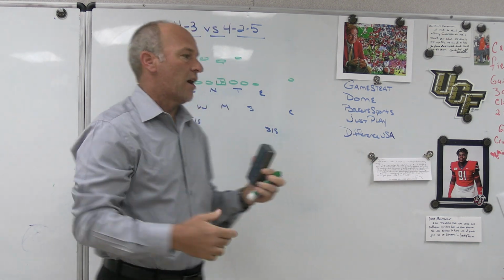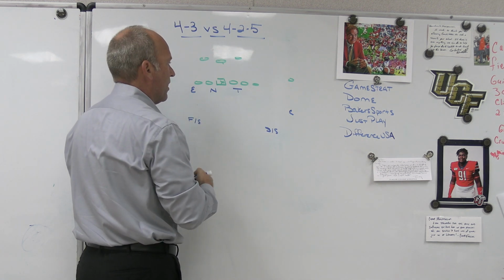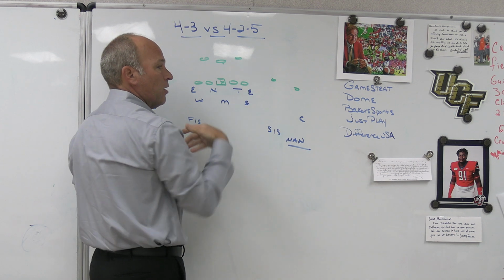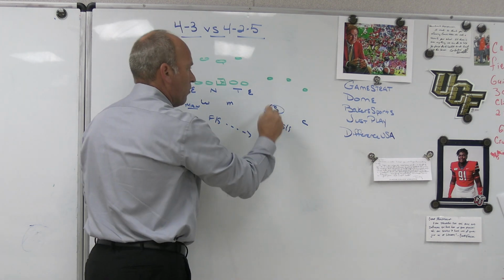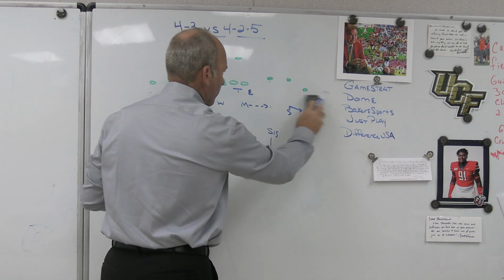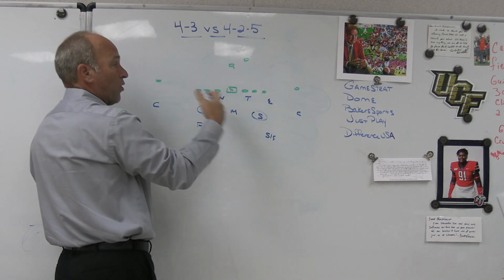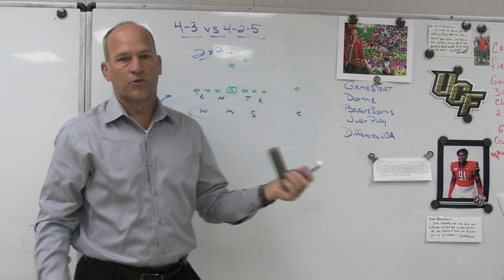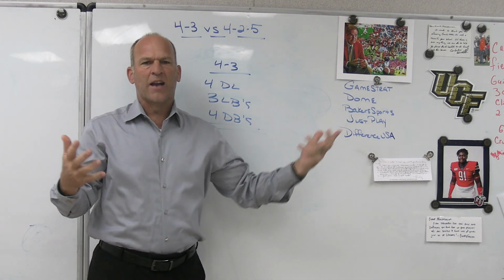Defensive Scheme Comparison — 4‑3 vs 4‑2‑5 Explained for Coaches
Dome Hats
Bakers Sporting Goods
JustPlayFB
Difference USA

This site is designed to help Pop Warner, Junior High, and High School Football Coaches.

These are educational videos that teach coaches about the techniques, fundamentals, and schemes involved on Offense, Defense and Special Teams.

This is a site dedicated to helping football coaches better understand the techniques, fundamentals, and schematics involved in High School Football.